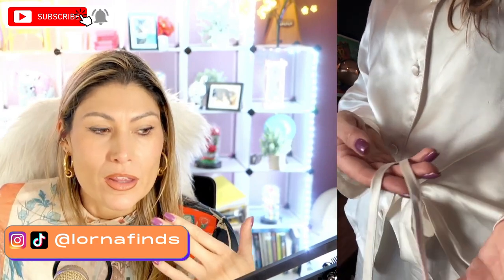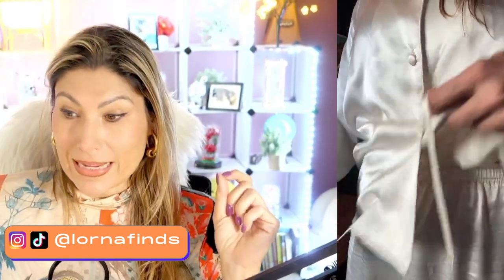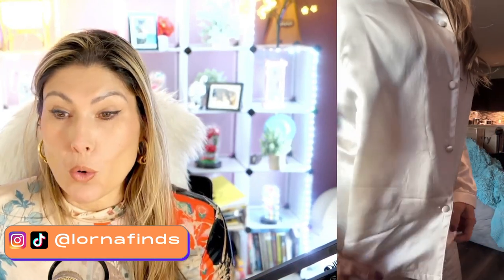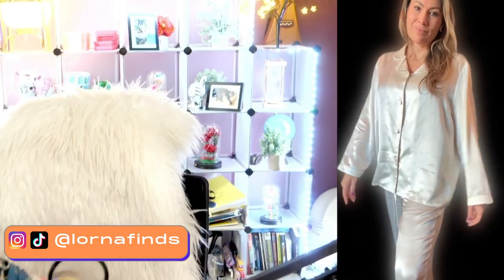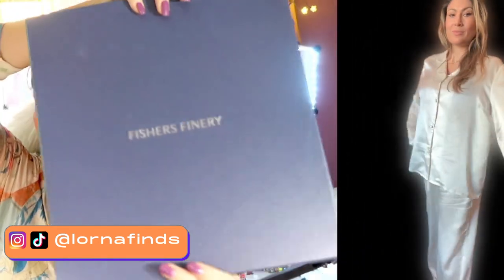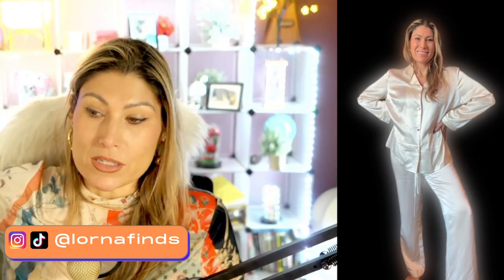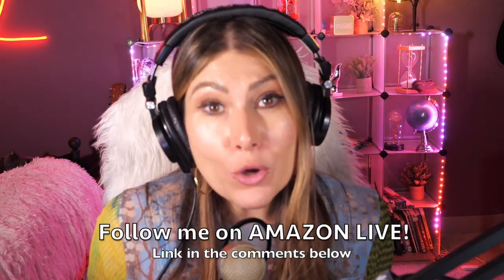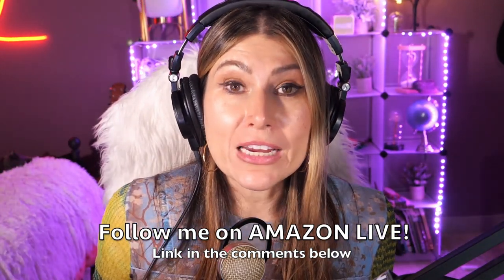FISHERS FINERY Women's 100% Mulberry Silk Long Pajama Set REVIEW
FISHERS FINERY Women's 100% Mulberry Silk Long Pajama Set live video review by A-List Amazon Influencer and Singer-songwriter Lorna.

Fishers Finery Women's 100% Mulberry Silk Long Pajama Set with Gift Box

Find this FISHERS FINERY Women's 100% Mulberry Silk Long Pajama Set on Amazon